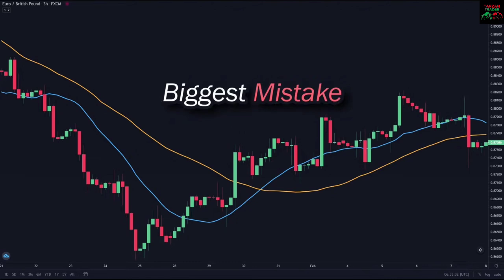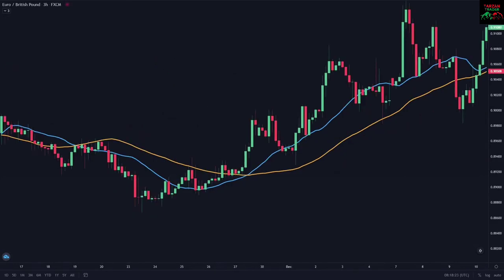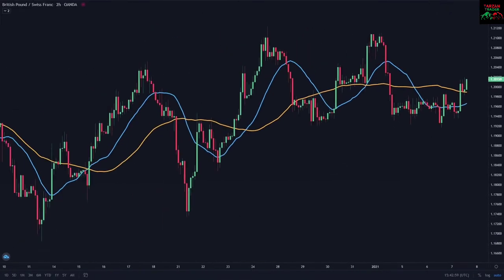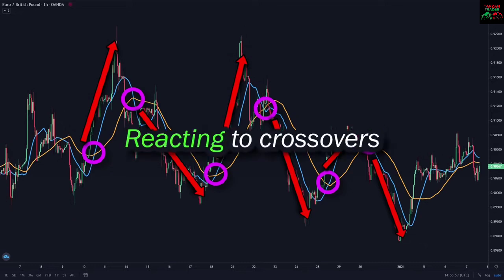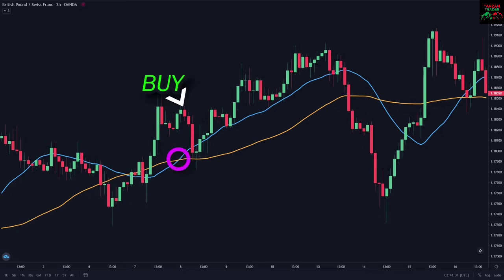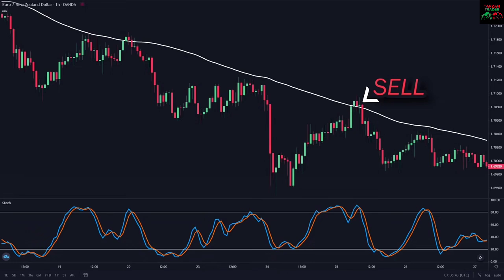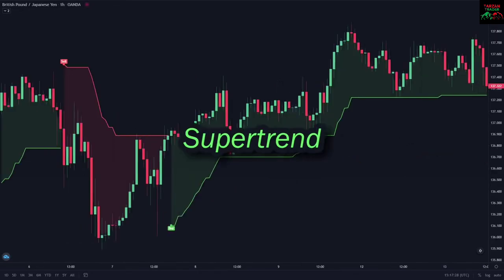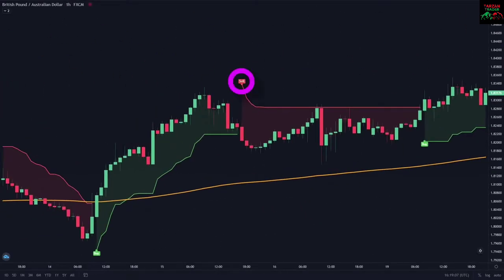Using the 25 & 50 SMA Indicator in only certain Markets and in 1 hr or Higher Time Frames... ONLY...